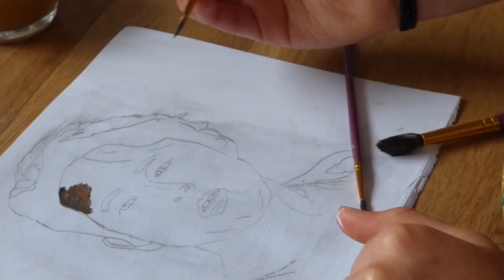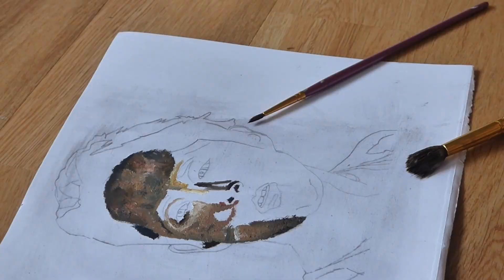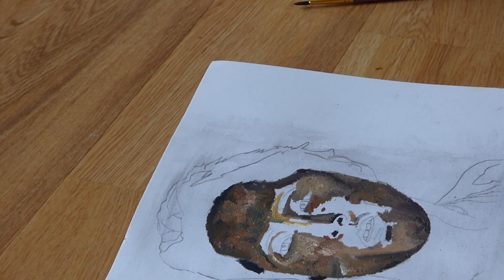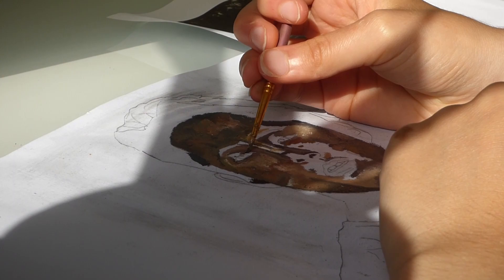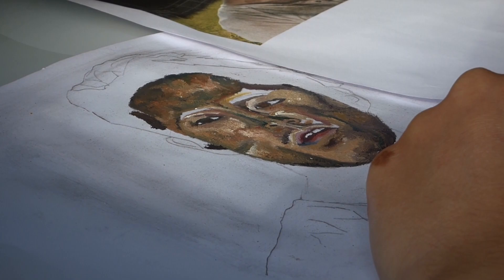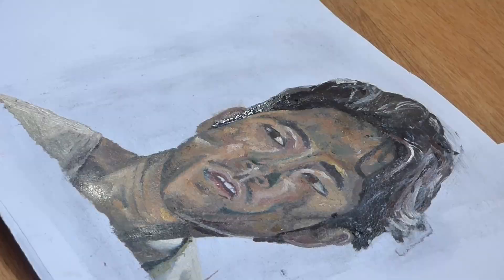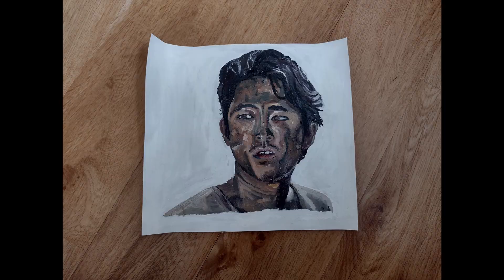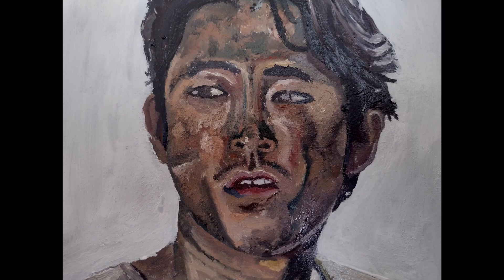Painting Glenn from the Walking Dead! (With voiceover) (I BROKE MY PHONE!)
Today I painted Glenn from the Walking dead using oil paints. This ended up costing me my phone when I dropped my camera on it!
Make sure to check out my Etsy shop for Walking Dead prints and postcards.